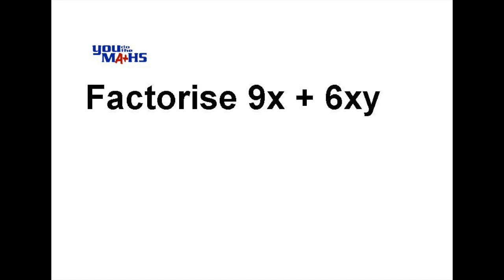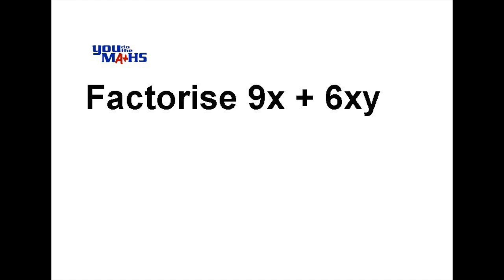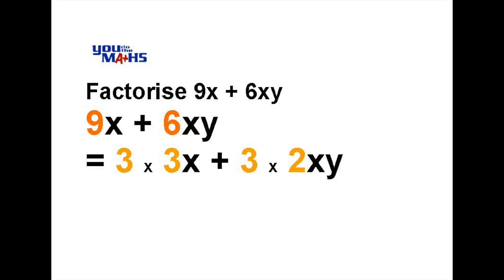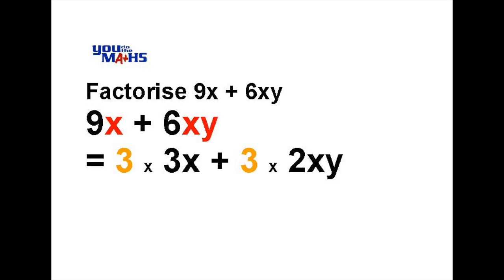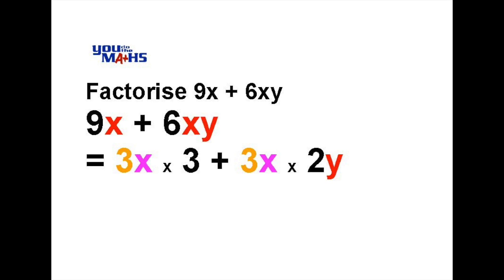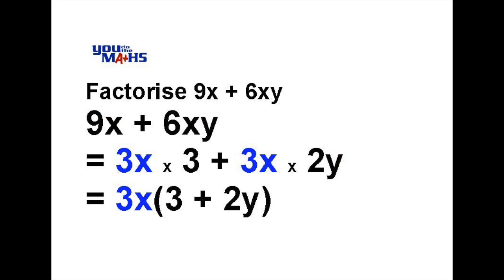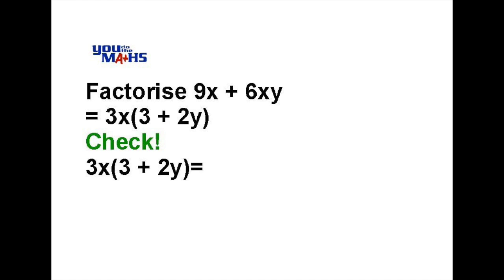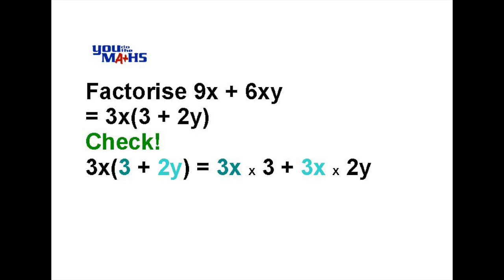Simple Common Factor (Positive)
This problem involves a positive common factor